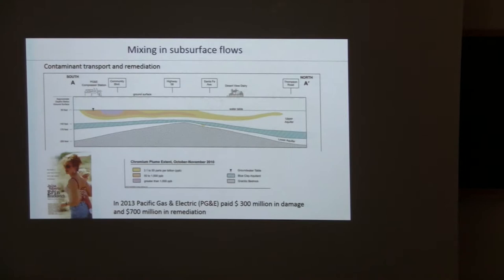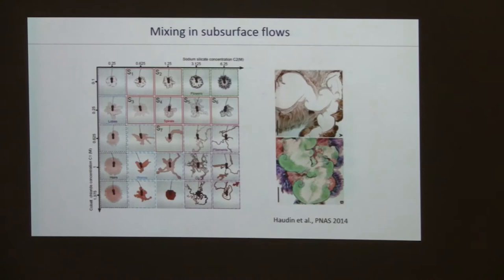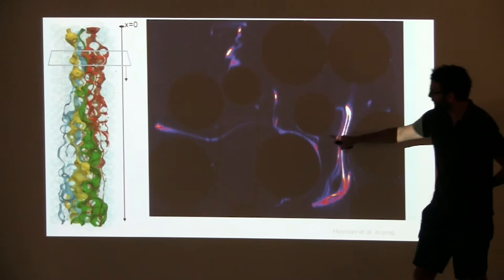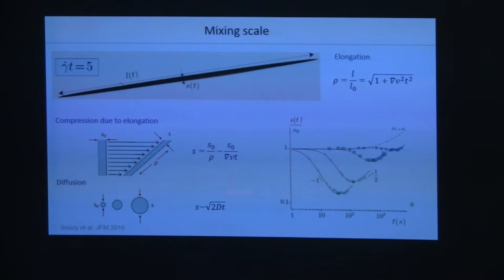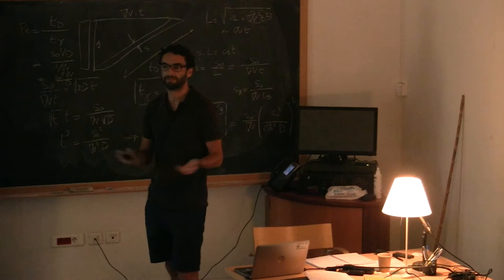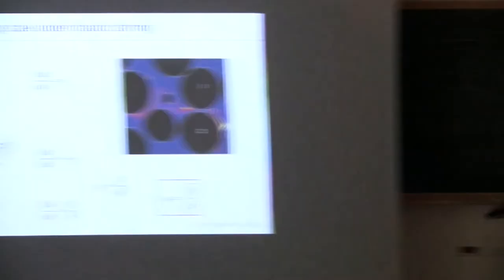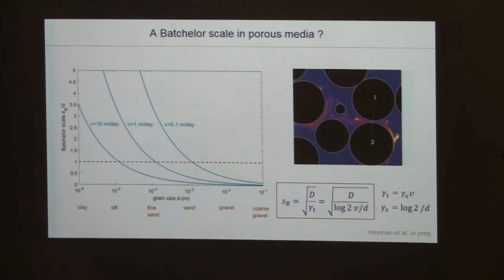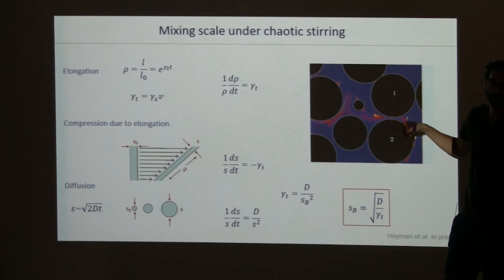Tanguy Le Borgne - Transport and Mixing (Presentation)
The lecture will give an overview of solute mixing processes in porous and fractured media   and their consequences for biogeochemical reactions. It will first present field observations and applications. It will then explain basic theoretical concepts, including fluid stretching, aggregation and disaggregation, concentration statistics, mixing measures and reactive front kinetics.